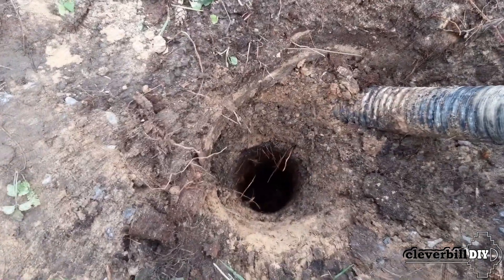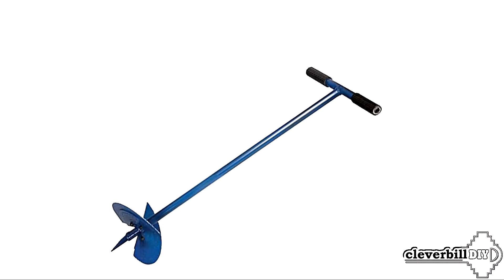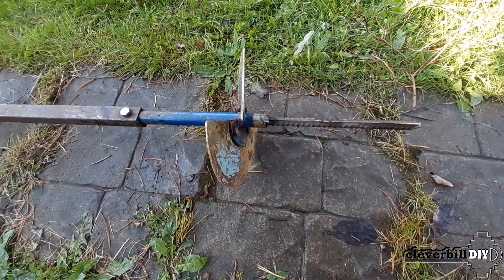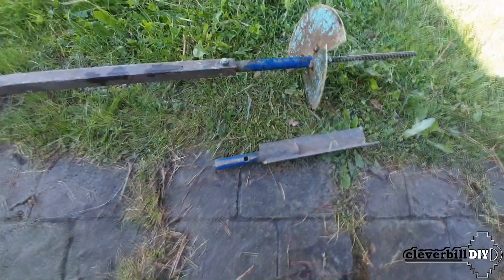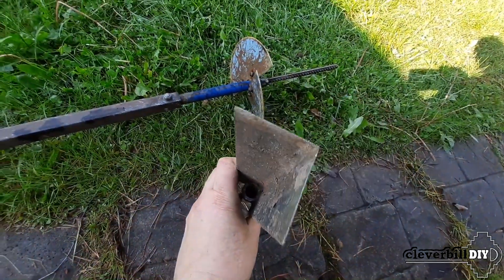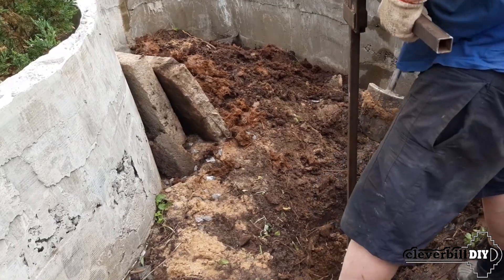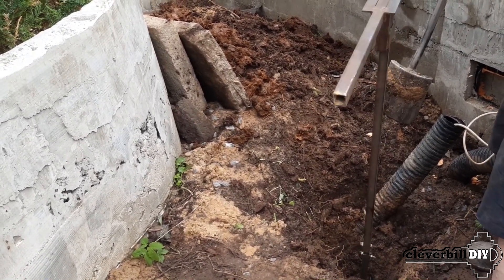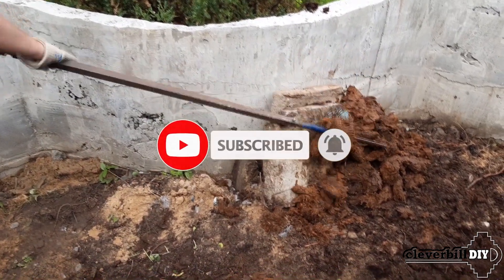Homemade manual drill for making holes (pits) in soft soil for poles or concrete piles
Piles in a peat bog, how to make a hole (pit) for a concrete pile with your own hands up to 2.5 meters deep.
The hand drill I made did an excellent job with this task.
Construction on sedimentary peat soils makes its own adjustments, what can I say, here it is impossible to compare and apply the methods common in construction on rocky and solid soils, where sometimes a small strip foundation or even individual concrete blocks is enough.

When erecting buildings on soils with a large layer of peat, many resort to the use of pile foundations that go through soft and shrinkable soil to hard soil and are further connected to each other with a grillage or slab, such foundations are able to withstand significant loads from heavy buildings without fear of the consequences of their roll, deformation and destruction as a result of subsidence of peat.